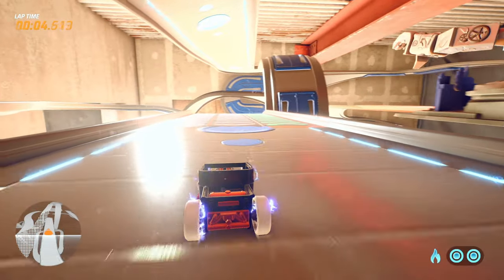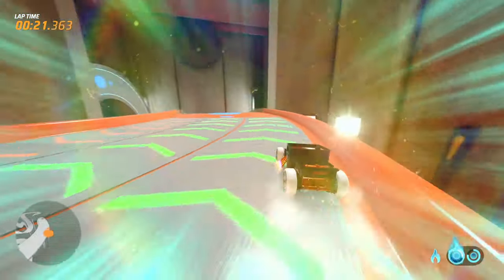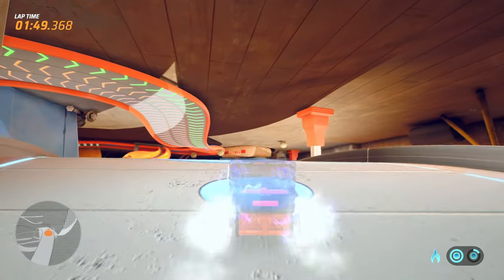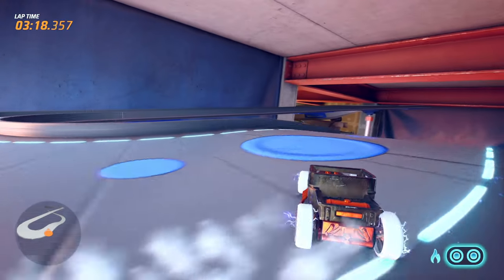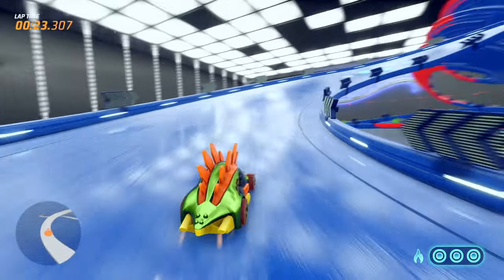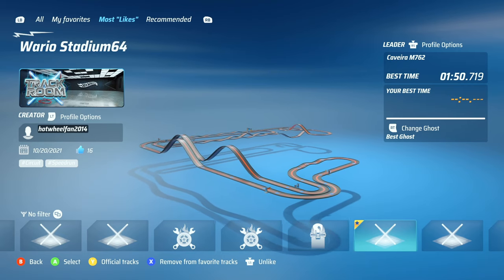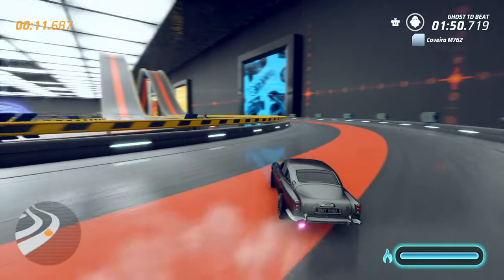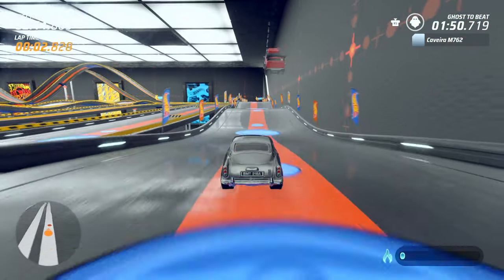HUGE Elevator Drop and WARIO STADIUM Custom Track! - Hot Wheels Unleashed Gameplay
Today we check out three new amazing Hot Wheels Unleashed Custom Tracks! Also yes someone made a Wario Stadium custom track in Hot Wheels Unleashed. LOL

Get behind the wheel of the coolest, fastest and most legendary vehicles, with their own personality, driving style and levels of rarity. Discover all their unique attributes and how to use them to face every track and challenge. And with the Livery Editor make your ride a one-of-a-kind masterpiece of speed!

---VIDEO CHAPTERS---

0:00 Intro
0:47 Total v 6
5:06 Downward Spiral
7:34 Wario Stadium64